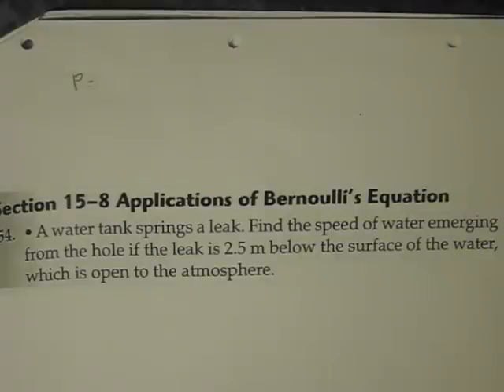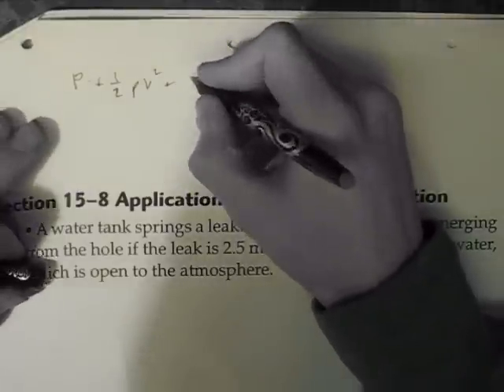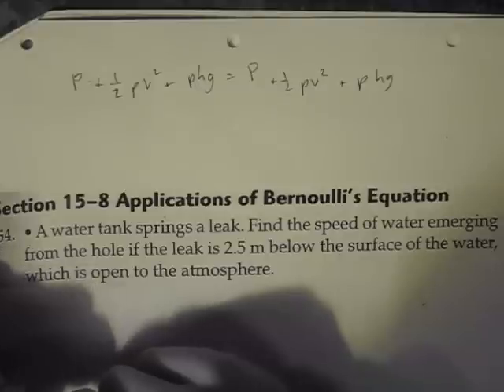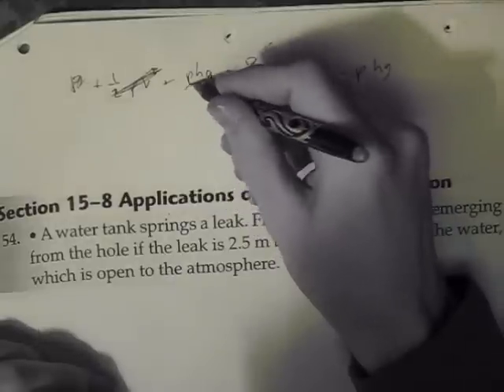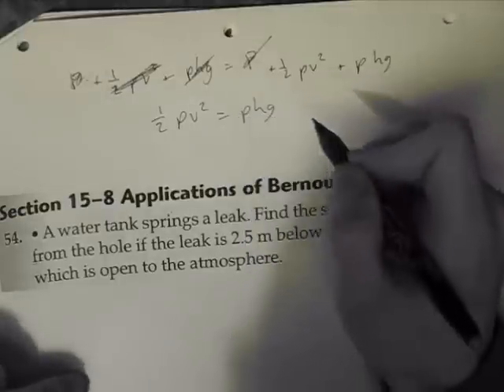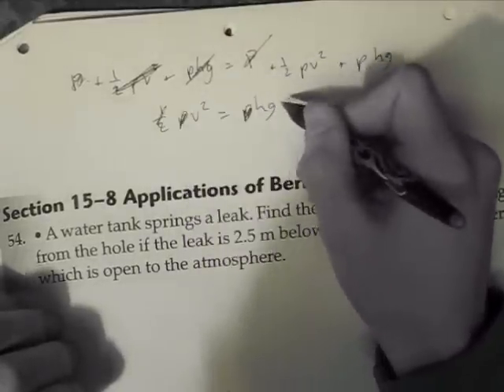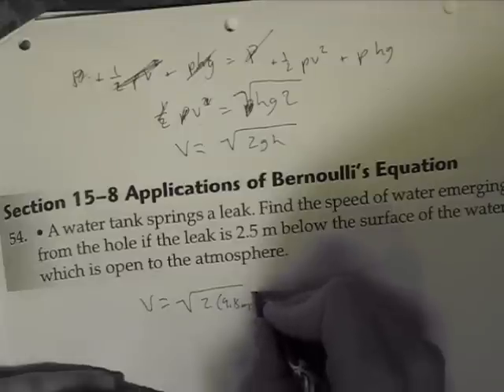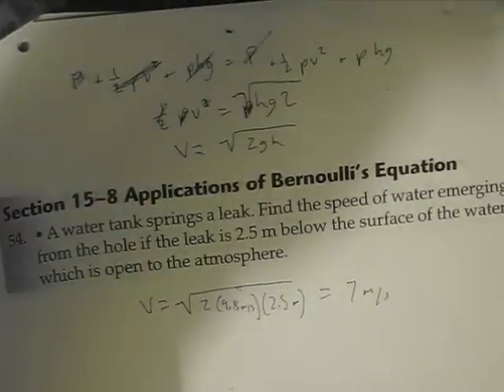Bernoulli's Equation Problem (water tank leak w/ atmosphere pressure)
A wood tank springs a leak. Find the speed of water emerging  from the hole if the leak is 2.5 m  below the surfaces of the water which is open to the atmosphere.